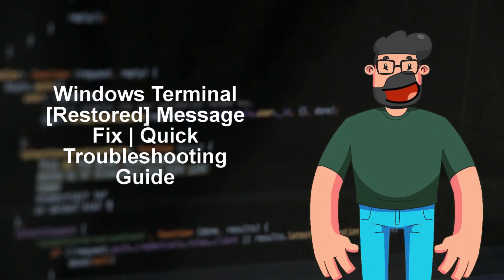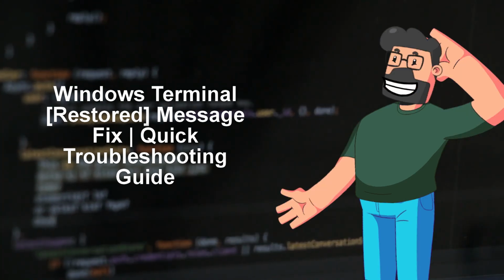Windows Terminal [Restored] Message Fix | Quick Troubleshooting Guide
Learn how to fix the issue of Windows Terminal printing the [Restored] message on startup with this quick troubleshooting guide.

✅ VIDEO INFO:
00:00:00 - "Windows Terminal 'Restored' message explained"
00:00:19 - "Restored session after restart or crash"

This solution would not have been possible without the contributions of users: jackhab and DrJay